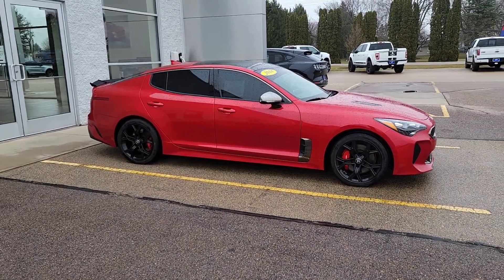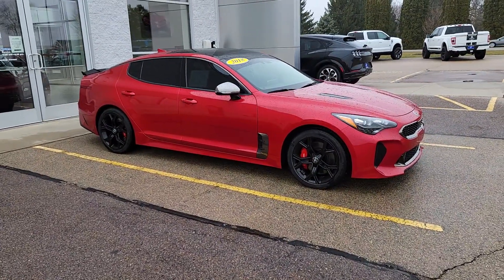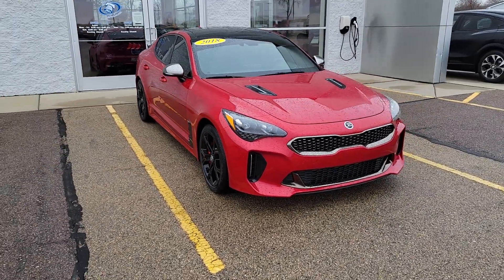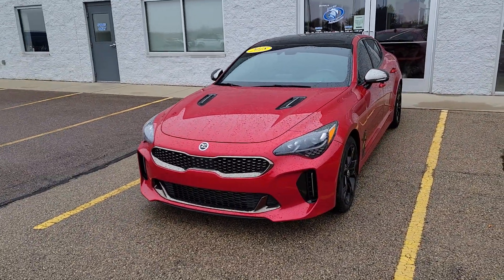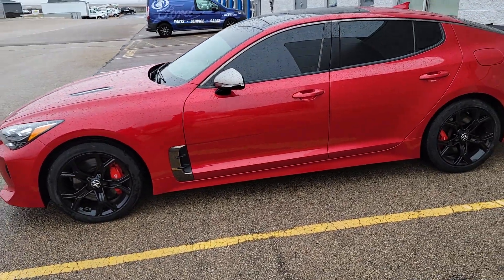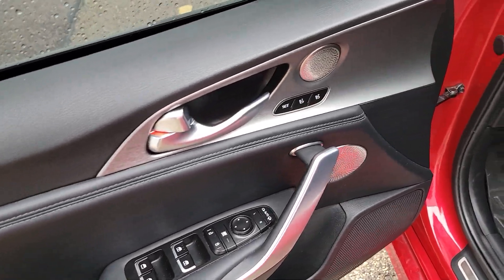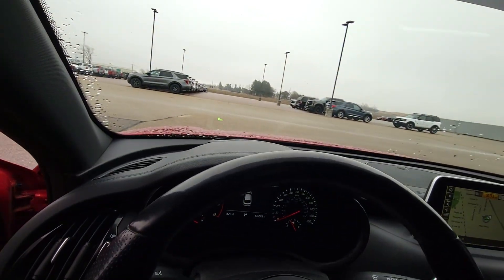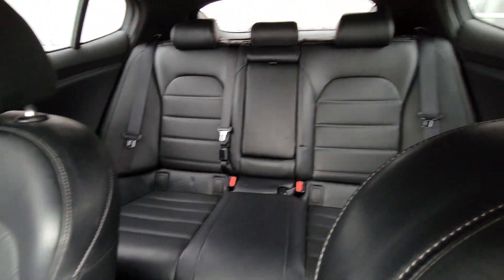💥 Check out this eye-catching 2018 Kia Stinger GT2 AWD! 💥